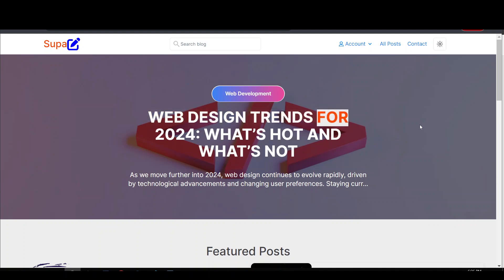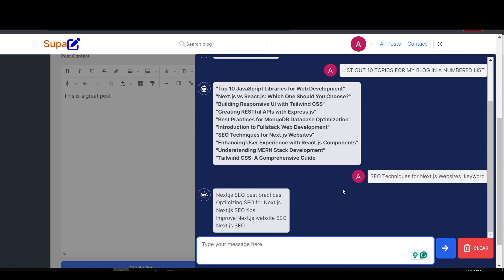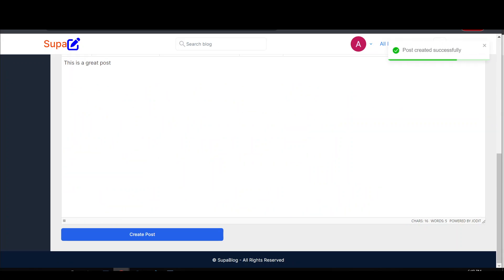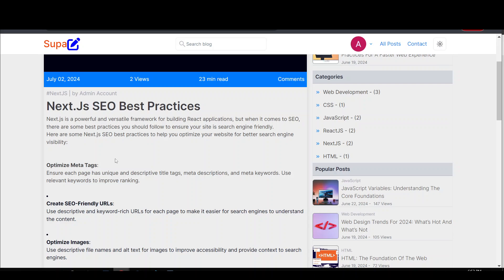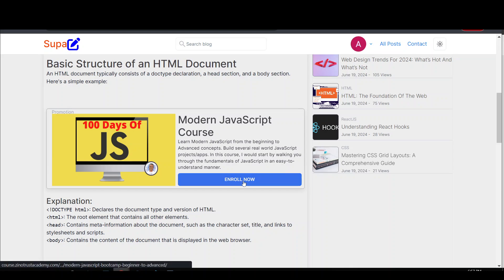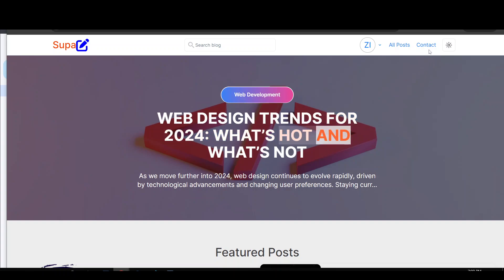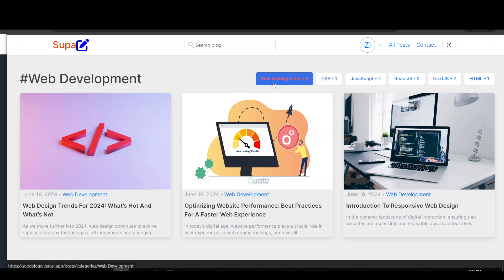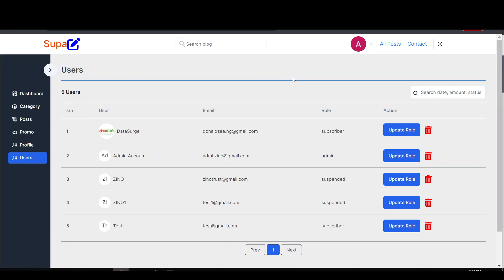Fullstack NextJS Course - SupaBlog AI - AutoPost To Hashnode, Medium & Dev.to - (Course Presale)